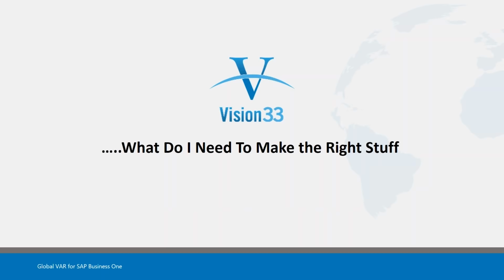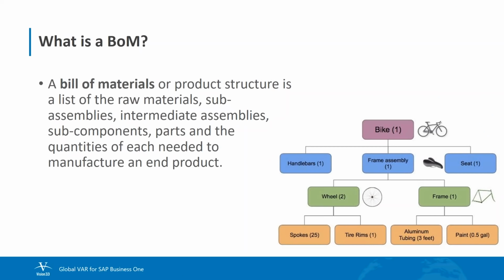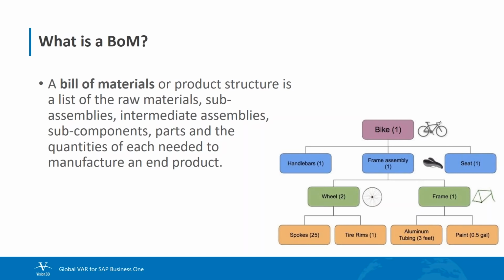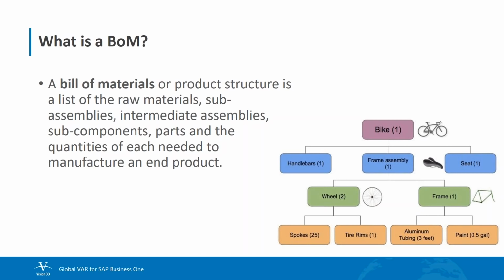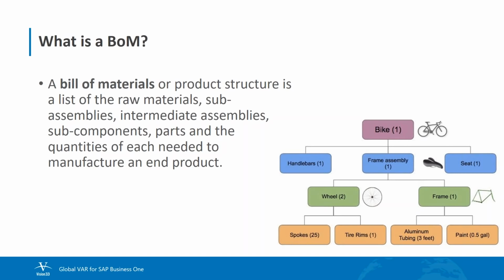What is BoM and how to create one?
Watch this video as our ERP subject matter expert, Mark Hughes explains all about bill of materials (BoMs) and answers questions such as “What's a BoM?”, “What’s on a BoM”, “Who owns the BoM”, and more.

In addition, this video covers topics including:

• What's on a BoM (Scrap Factor, Routing Operation, Phantom Flag, By-product)
• Evolution of a BoM (MRP, JIT, Lean, Kanban, TQM, PDM, PLM and more)
• Who Uses a BoM Within the Business (Product development, production, finance, purchasing, sales, logistics, after sales/ service and more)
• Who Owns the BoM?
• Why Does Accuracy on a BoM Matter?
• Creation / Management of BoMs (using CAD and PDM)

This video also explores the differences between engineering BoM and manufacturing BoM and the different production types:

• Make to Stock (MTS)
• Make to Order (MTO)
• Engineer to Order
• Configure to Order (CTO)
• And more

If you would like to view the rest of the video and many others, please join our Customer Resource

SAP Business One for manufacturing is an enterprise resource planning (ERP) solution for small and mid-sized discrete and process manufacturing companies. This all-in-one manufacturing solution provides the accurate, real-time information that growing manufacturing companies need to effectively run their day-to-day operations.

For more information on how SAP Business One ERP can help streamline your business operations and accelerate profitable growth,